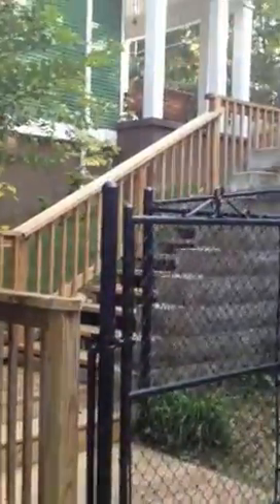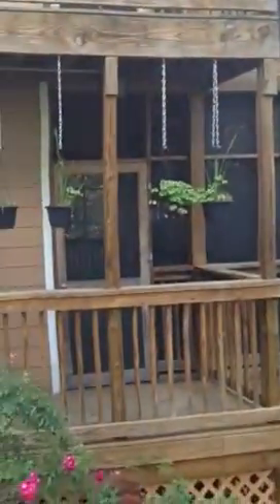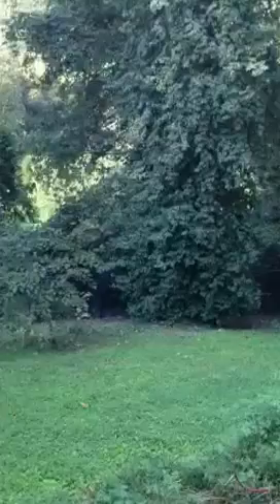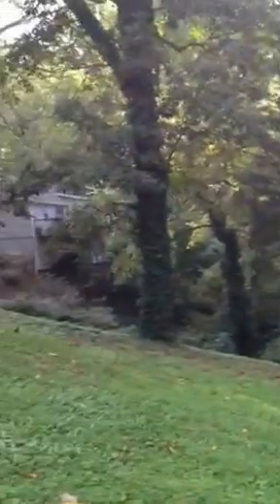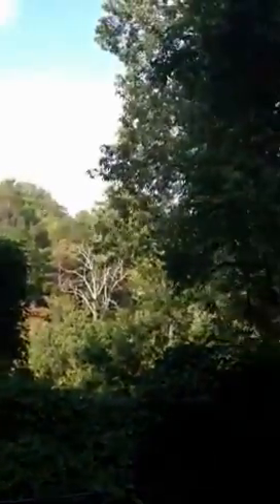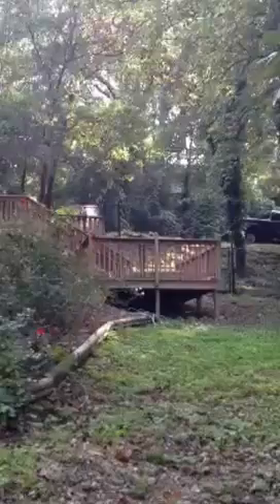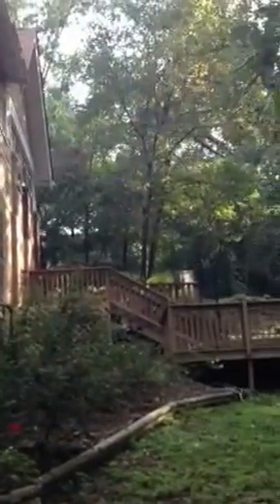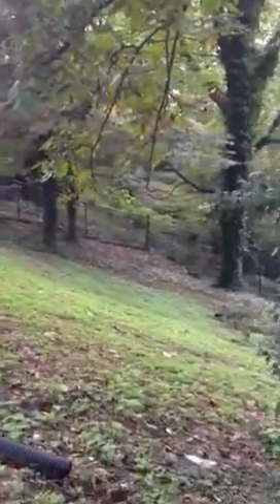801 Clarendon back yard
801 Clarendon sits on 3 lots and has a huge yard that is actually completely fenced.